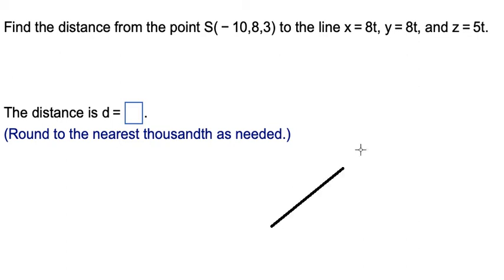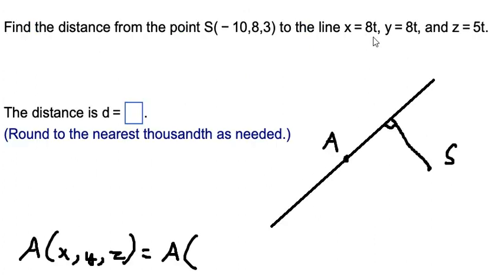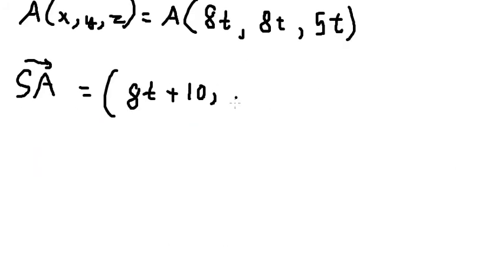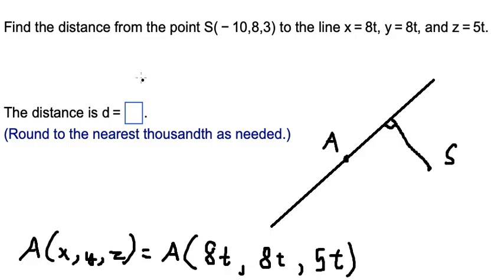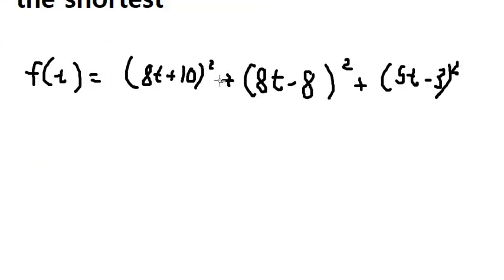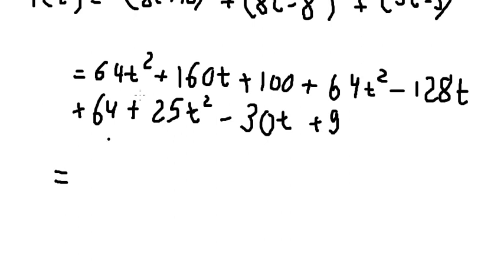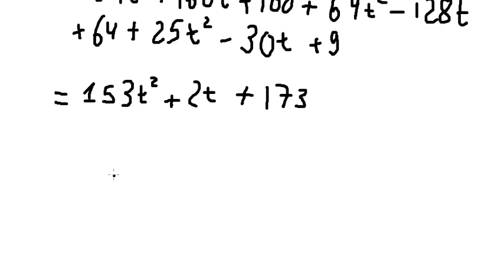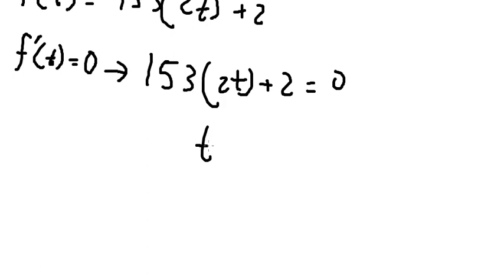Calculus Help: Find the distance from the point S(−10,8,3) to the line x=8t,y=8t , and z=5t . Find d